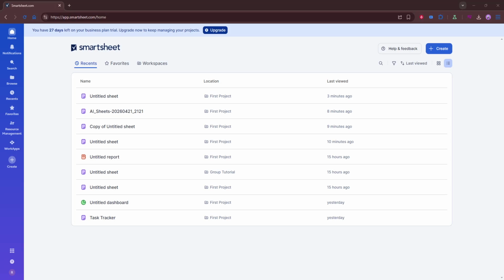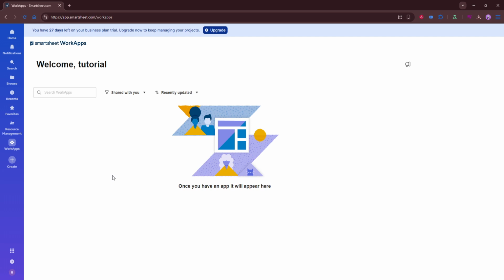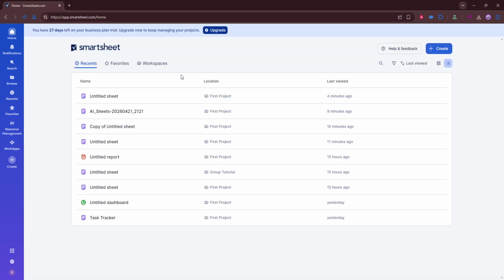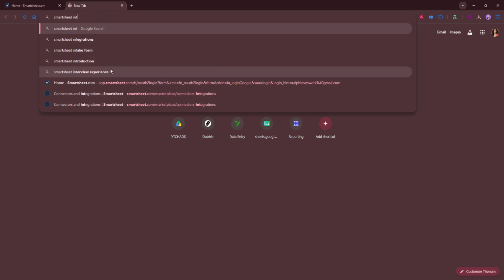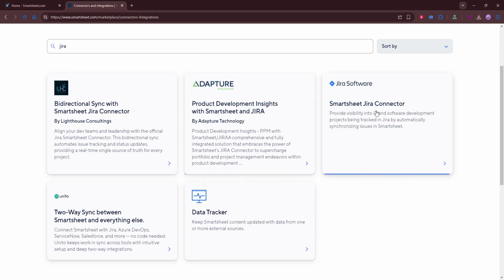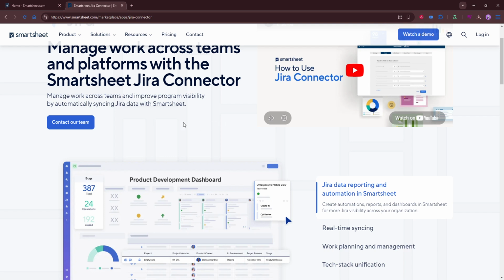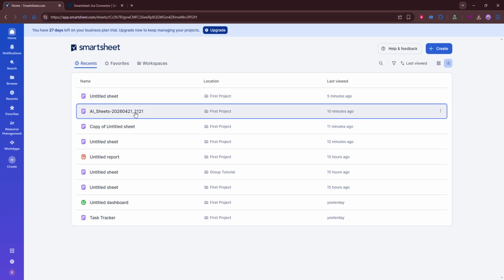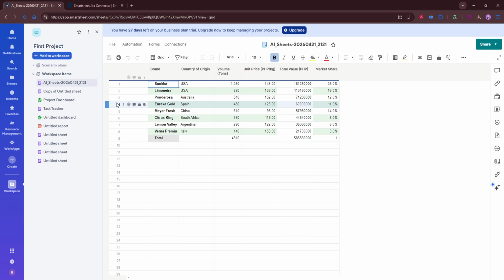How To Connect Smartsheet To Jira - [Step By Step]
In today's video we cover How To Connect Smartsheet To Jira - [Step By Step]